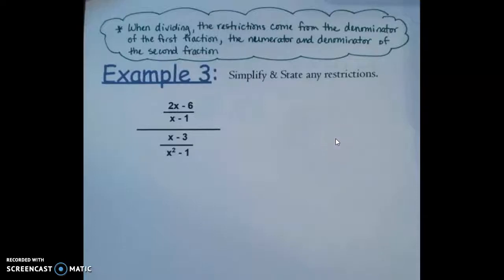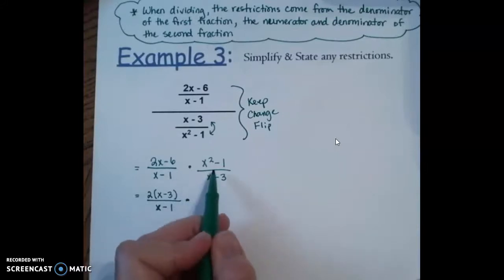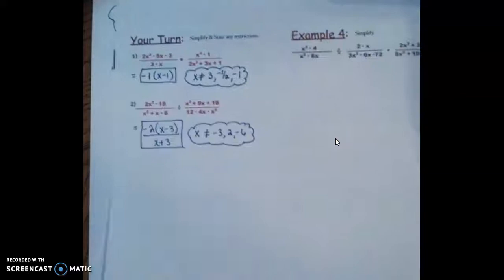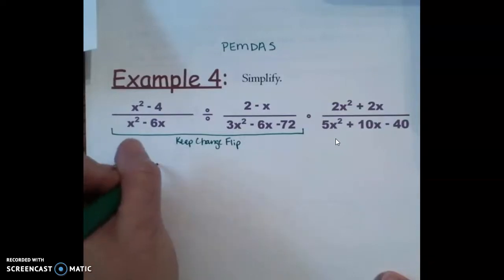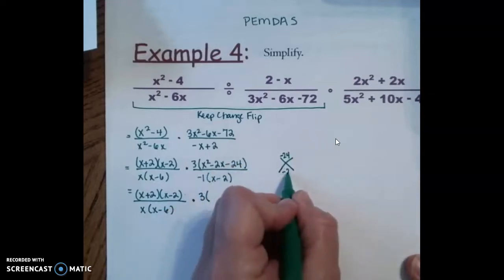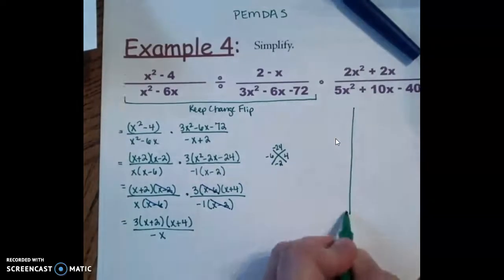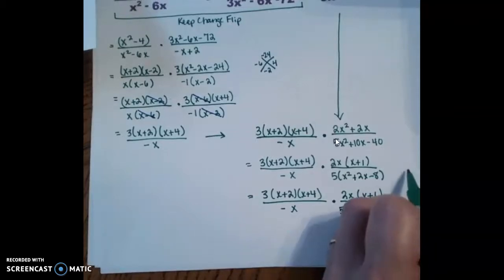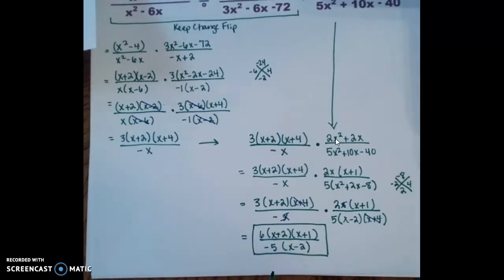M3 U4 D2 Part 2